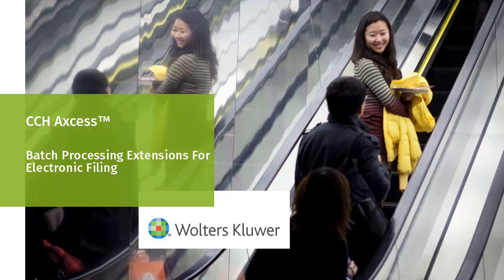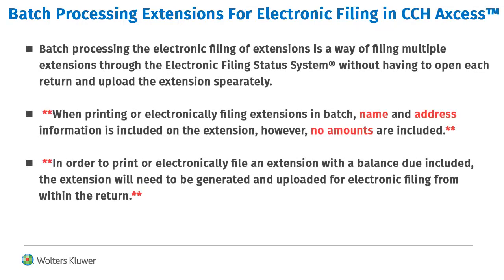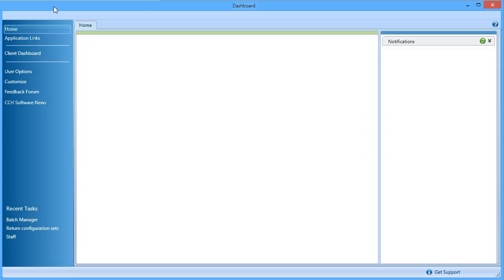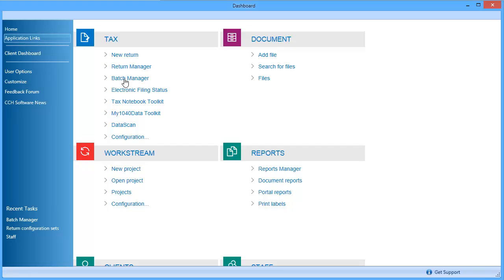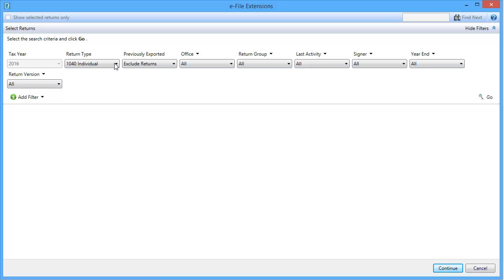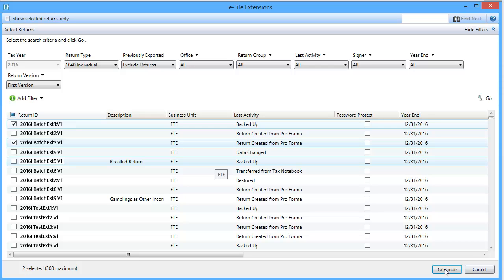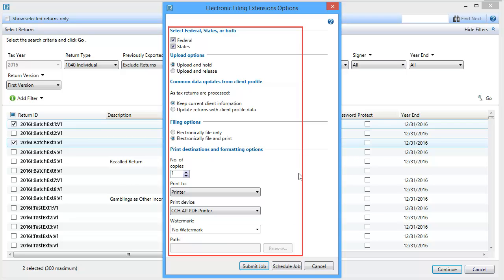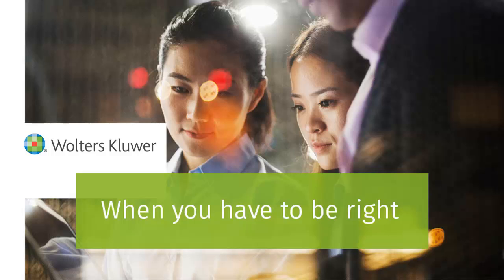CCH Axcess™ Tax: Electronic Filing Batch Extensions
​This video shows how to electronically file batch extensions using Batch Manager in CCH Axcess™.